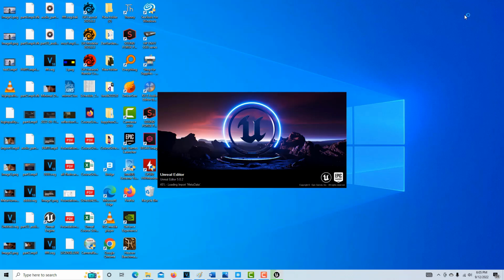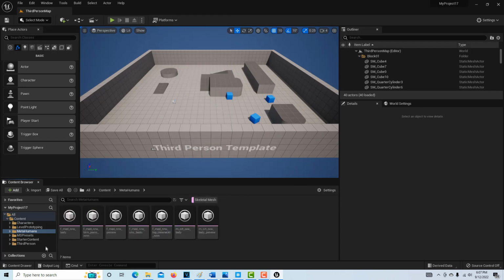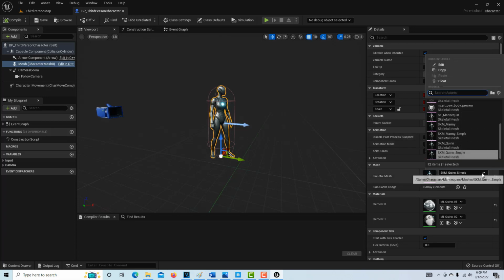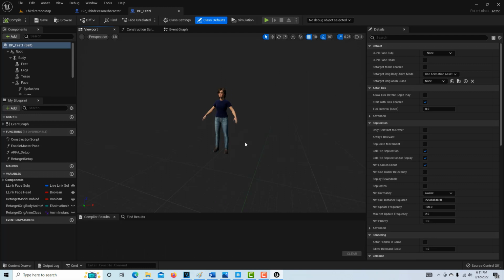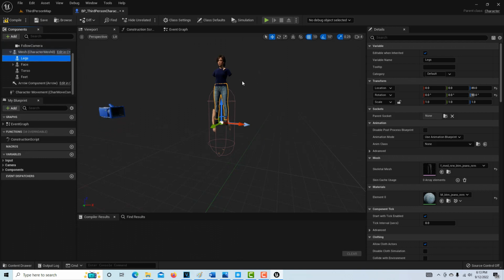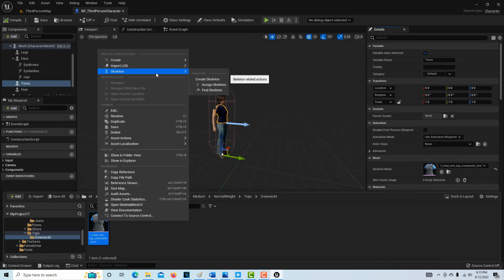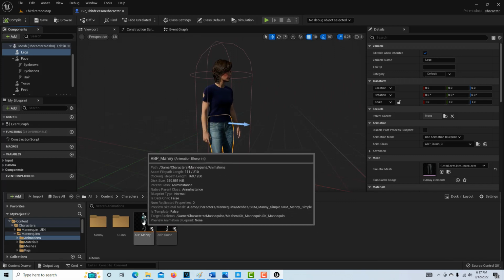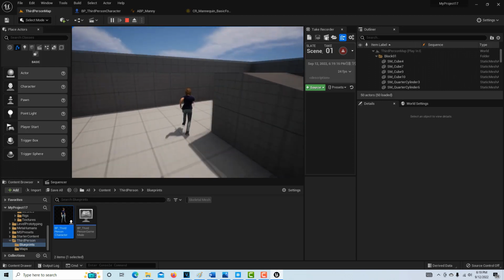Animating a Metahuman with a Unreal Engine 5 Mannequin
Walkthrough of how to connect a metahuman mesh to an animated UE 5 mannequin. Special thanks to Gorka games for posting the original tutorial. This is our interpretation of that video with a different workflow.